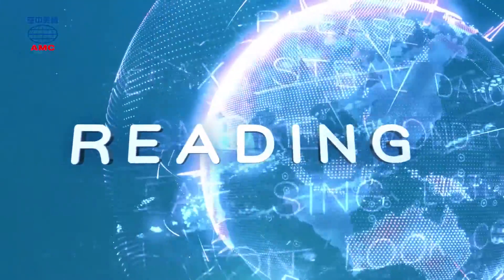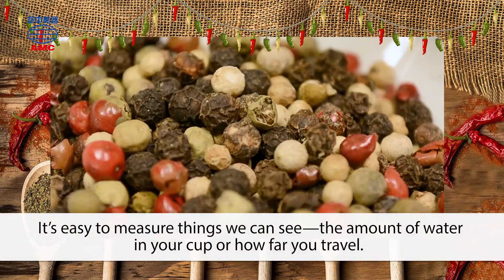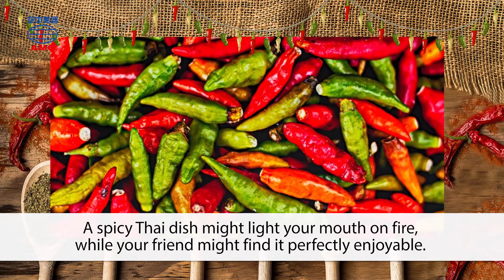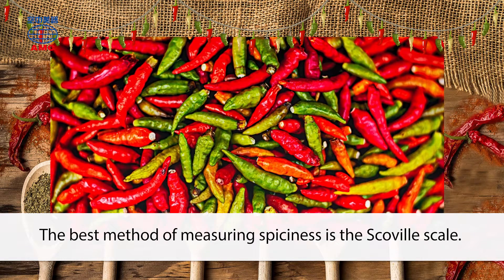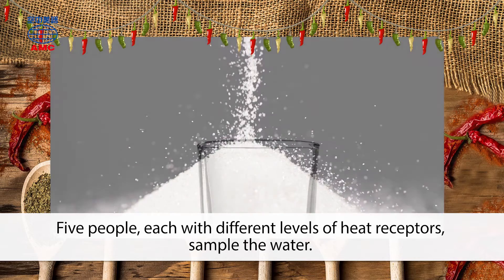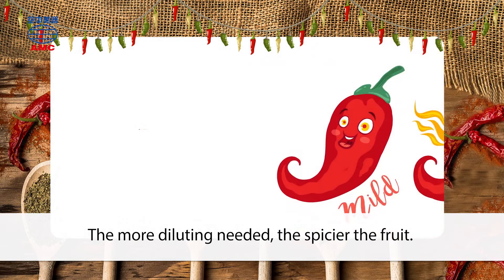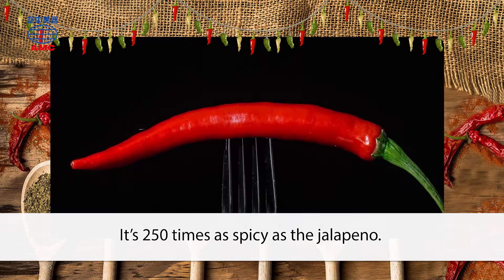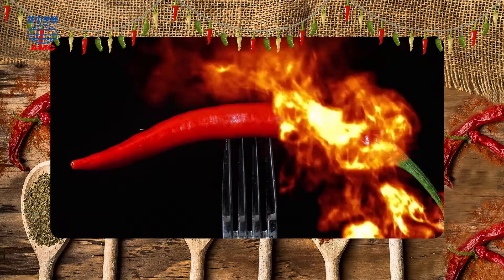2019年10月號Unit5-1【辣椒多辣怎麼量？──交給史高維爾指標】-課文朗讀(有字幕)